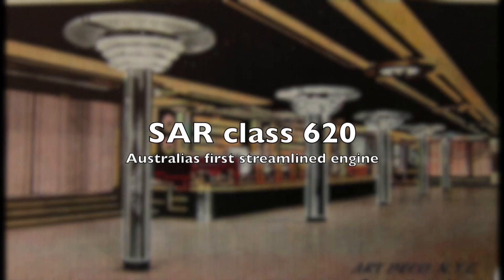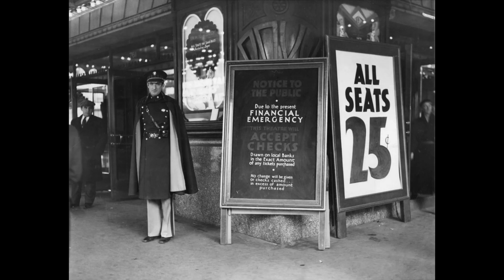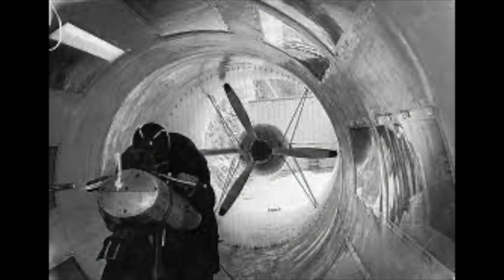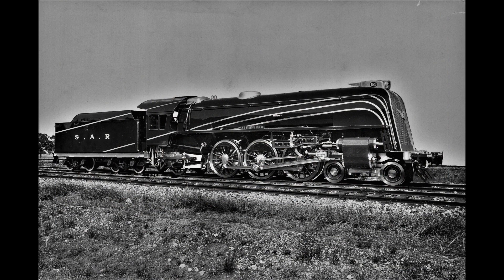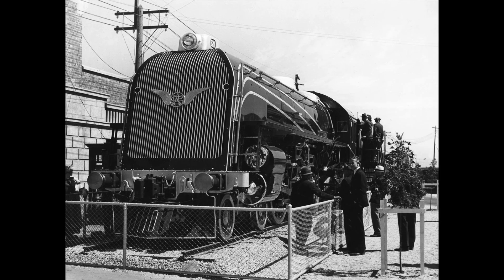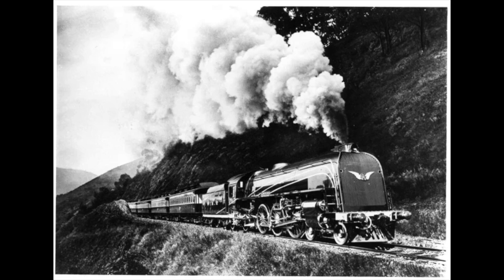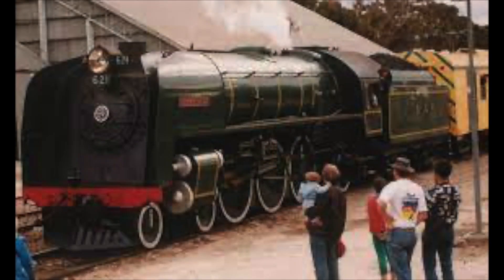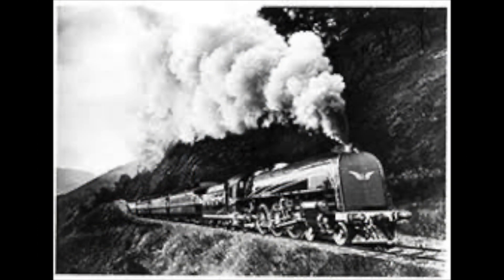SAR class 620 - Australias first ever streamliner!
you can't think 1930's and not think of art deco and streamlining. Everything had to move at a record pace with with ships and engines getting faster and faster. but what is streamlining? and show was one railway inspired by it with its first ever streamlined locomotive?